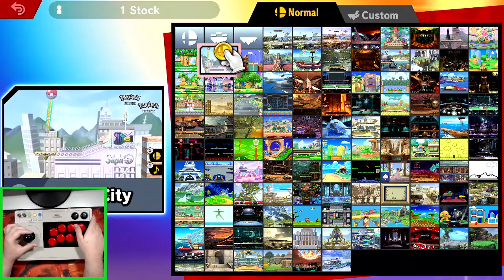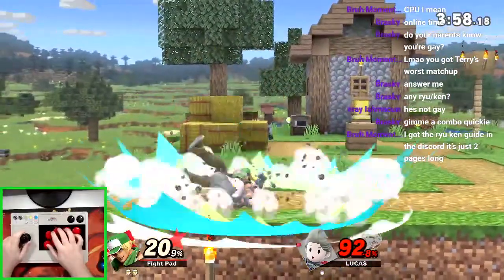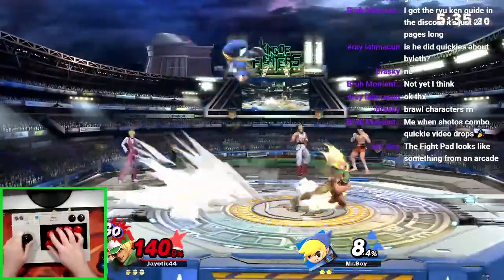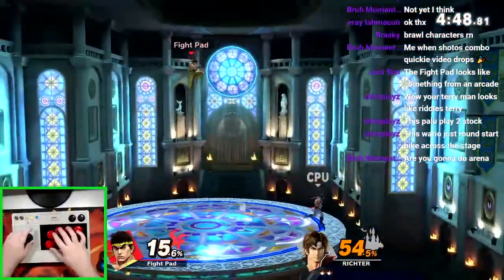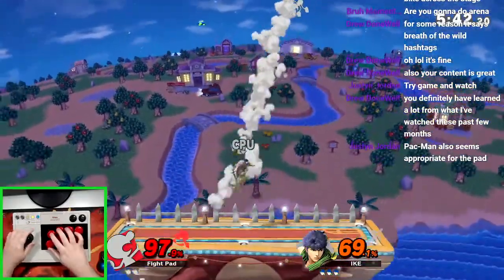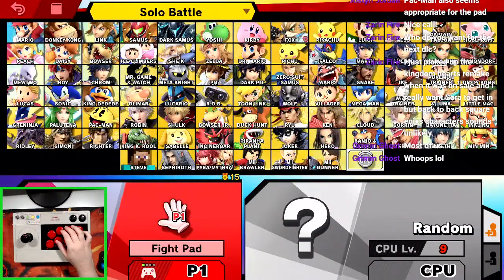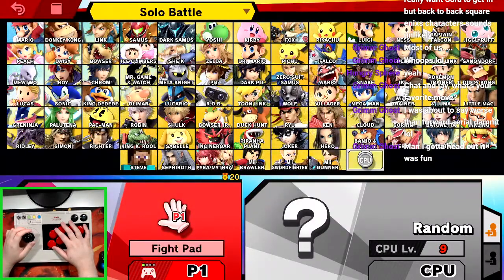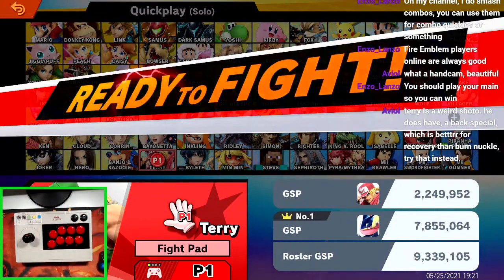Can A Fight Pad Make Your Terry GODLIKE???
I finally got my hands on a fight pad, so it's time to train up my Terry! Will this obscure control layout help to boost the Power Geysers? Or will my Buster Wolfs go bust? I guess you gotta tune in live to find out!

Want to catch me when I'm live? to come chat while I do some dumb challenges!

Want to chat with other Smash Bros enjoyers, suggest video ideas and chat with me? and we'll be happy to have you!

►MY EQUIPMENT! 🎥
Camera: iPhone 11
Capture Card: Elgato Game Capture HD60s
Green Screen: Neewer Chromakey Double-Sided Green and Blue Screen Backdrop
Lighting: Neewer 2 Pack Portable Lighting Kit
Microphone: YOTTO USB Cardioid Condenser Mic
Microphone Stand: AmazonBasics Tripod Boom Mic Stand
Webcam: Logitech c922 Pro HD Stream

This stream was originally aired on the Jayotic44 YouTube channel on May 25, 2021.